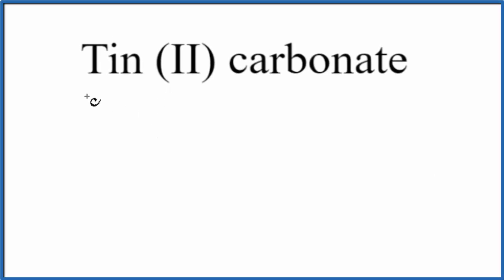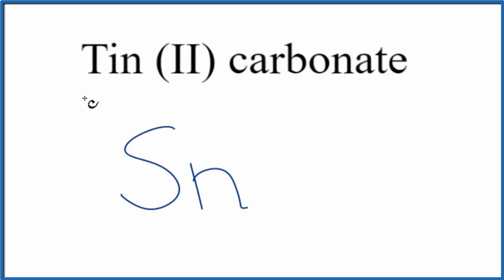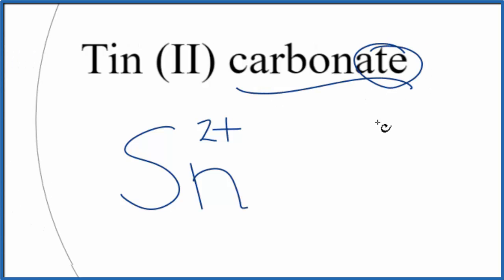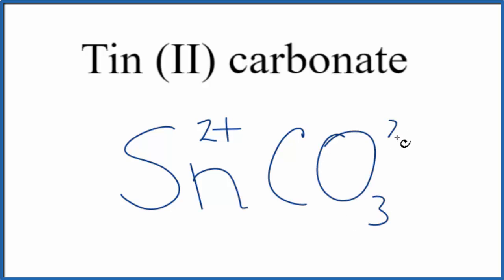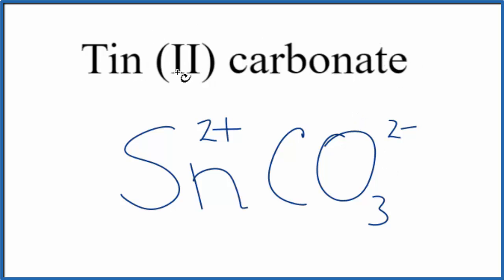How to Write the Formula for Tin (II) carbonate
In this video we'll write the correct formula for Tin (II) carbonate (SnCO3).

To write the formula for Tin (II) carbonate we’ll use the Periodic Table, a Common Ion Table and follow some simple rules.

Because Tin (II) carbonate has a polyatomic ion (the group of non-metals after the metal) we'll need to use a table of names for common polyatomic ions, in addition to the Periodic Table.

1. Write the symbol and charge for the transition metal. The charge is the Roman Numeral in parentheses.
2. Write the symbol and charge for the non-metal. If you have a polyatomic ion, use the Common Ion table to find the formula and charge
3. See if the charges are balanced (if they are you're done!)
4. Add subscripts (if necessary) so the charge for the entire compound is zero.
5. Use the crisscross method to check your work.

Notes:
For a complete tutorial on naming and formula writing for compounds, like Tin (II) carbonate and more, visit: